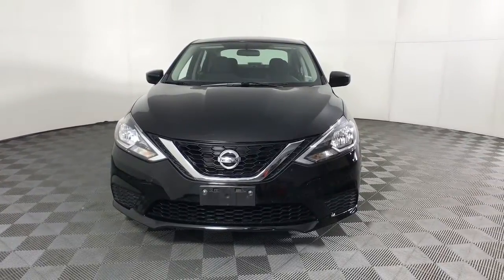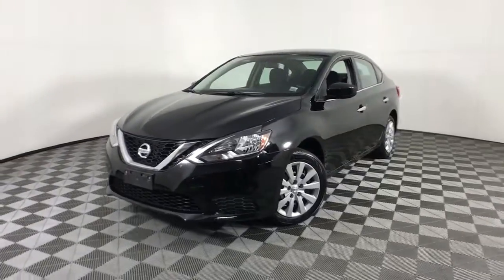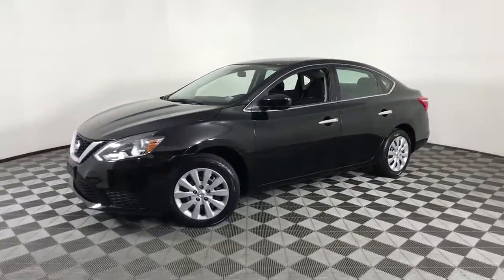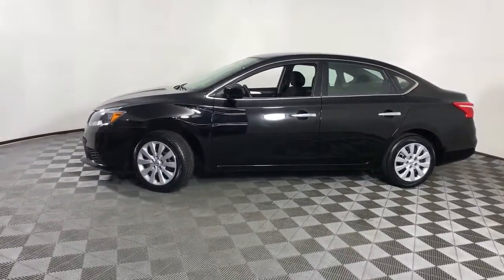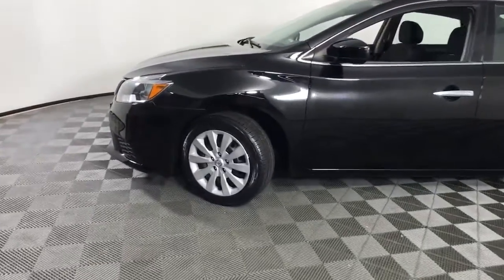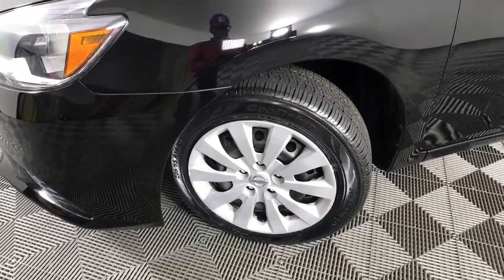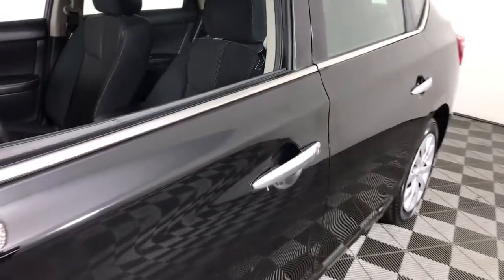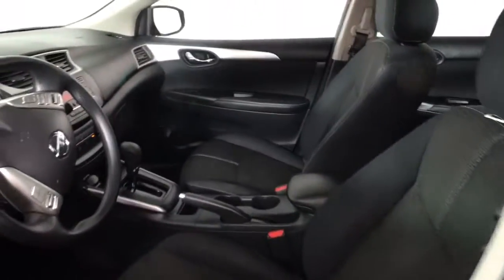2017 Nissan Sentra Albany, Colonie, Latham, Johnstown, Glens Falls, NY 3210960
Super Black Used 2017 Nissan Sentra available in Albany, New York at Destination Nissan. Servicing the Colonie, Latham, Johnstown, Glens Falls, NY area.

Destination Nissan
770 Central Ave